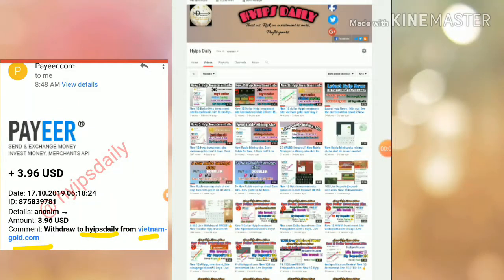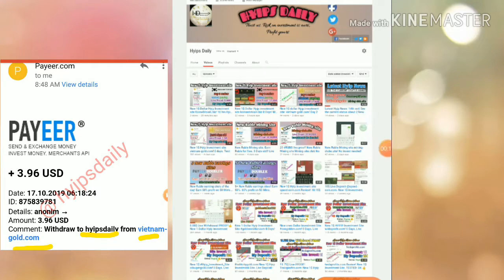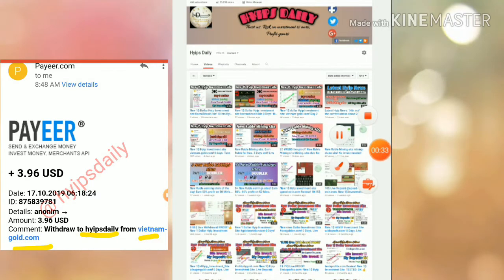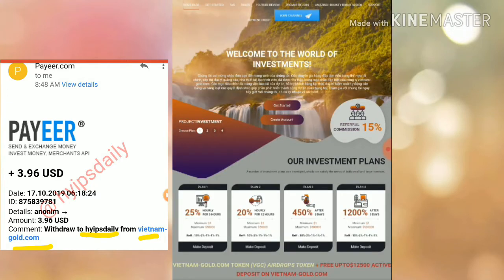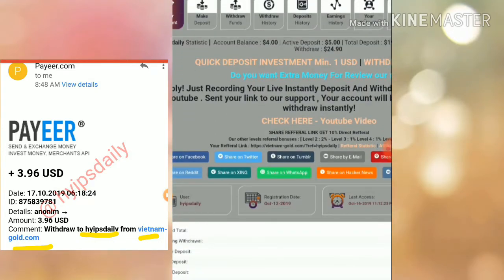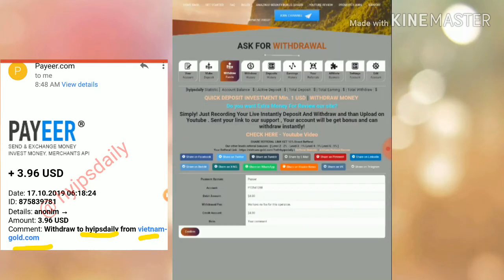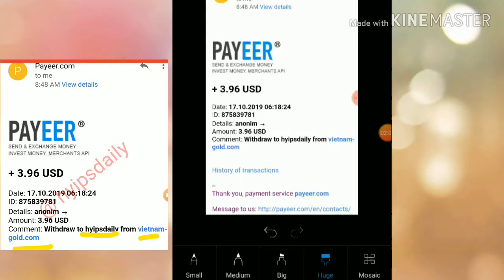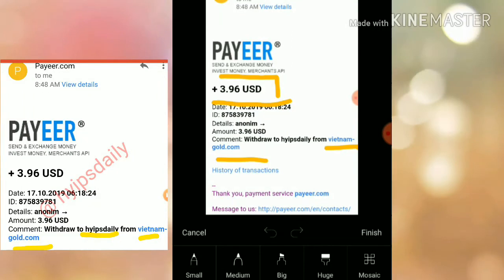Trusted 1$ Dollar Hyip investment site vietnam-gold.com! Day 4 Hyip review: paying 💯%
Hyip Sites,
hyips daily,
hyip investment sites 2019,
hyip monitor,
 hyip review,
Hyip support,
hyip website
allhyip
online investment
hyip scam
investment opportunities
bitcoin investment
best investments
forex investing
top hyip monitors
investment funds
investing
top 10 hyip
btc hyip
gold investment
hyip investment plan
hyip companies
hyip strategy
investment that pays daily profit
hyip script
good hyip
hyip new
paying hyip
newhyip
best paying hyip programs online
hyipforum
legit hyip
hyip monitoring
legitimate hyip programs
hyips monitor
btc investment
hyip 2019
allhyipmonitors
trust hyip
hyip list
non hyip investment programs
hyip review